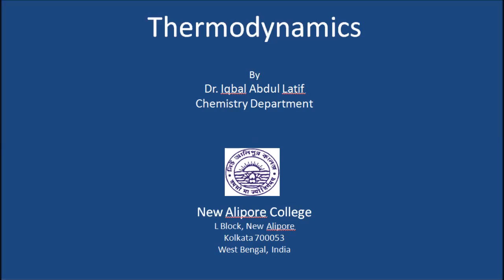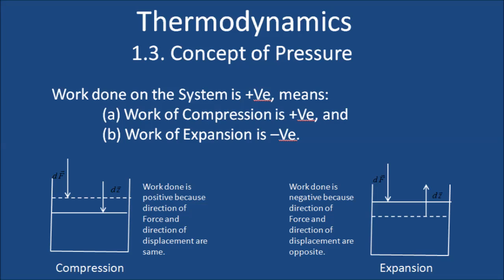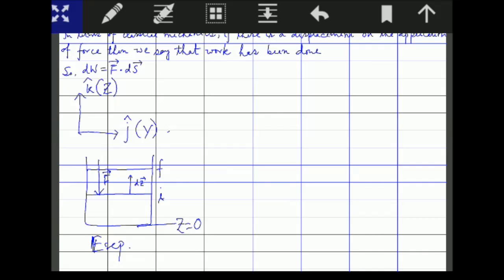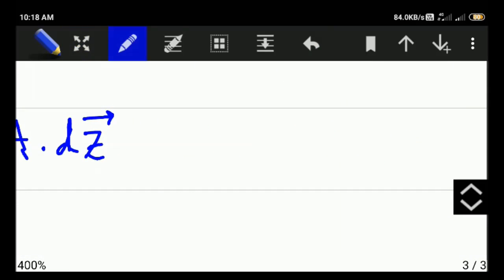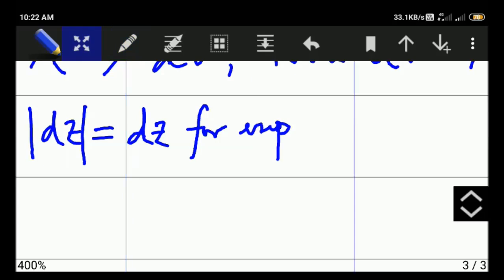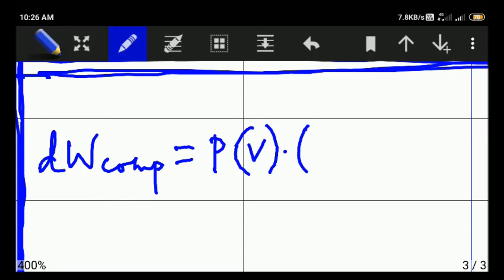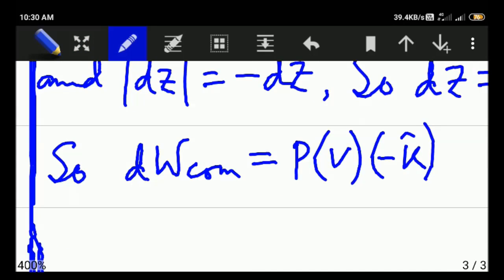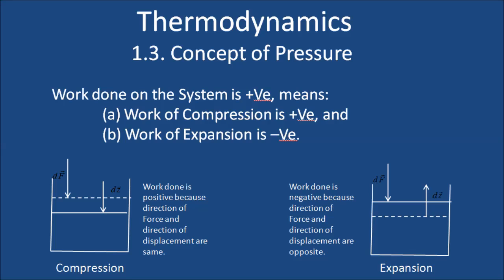1.2. Concept of Work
Here we should remember that the pressure inside the cylinder is greater than or equal to atmospheric pressure. The derivation for the pressure inside the cylinder less than or equal to atmospheric pressure will be little different.